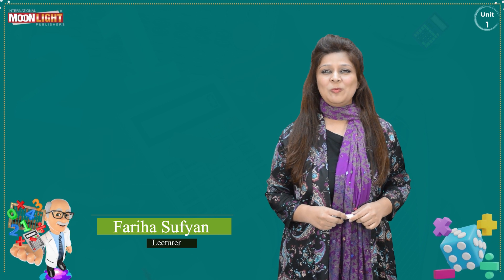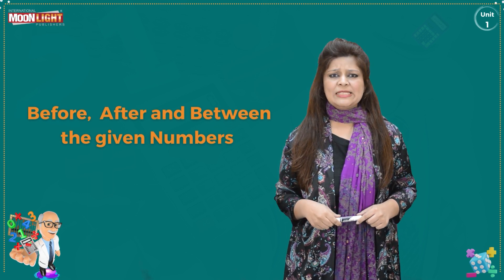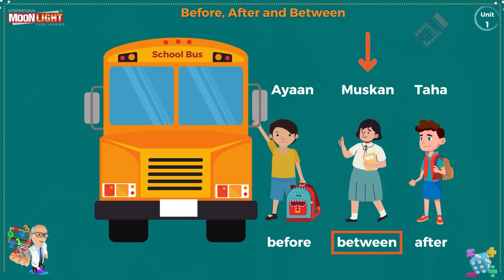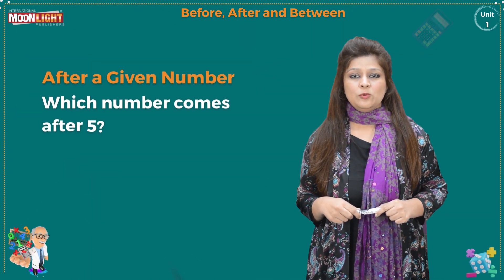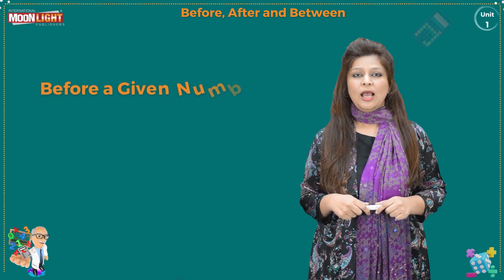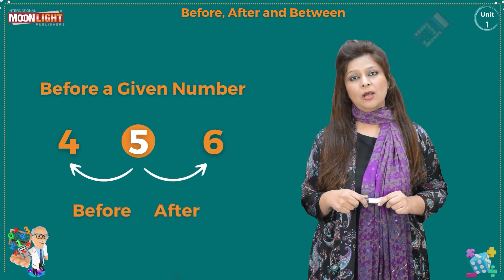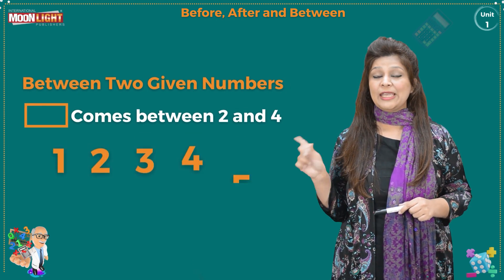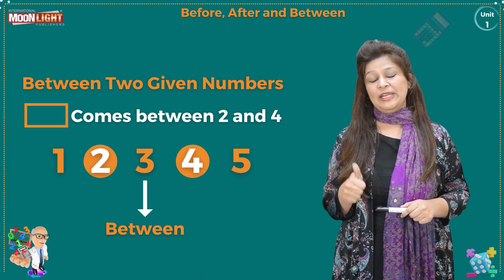SNC Mathematics Grade 1 Unit 1 Topic 4: Before, After and Between the given Numbers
Before, After and Between Numbers | Mathematics Grade 1 |

Hey Kids!
Let's learn what comes before, after a given numbers and what comes between given two  numbers.